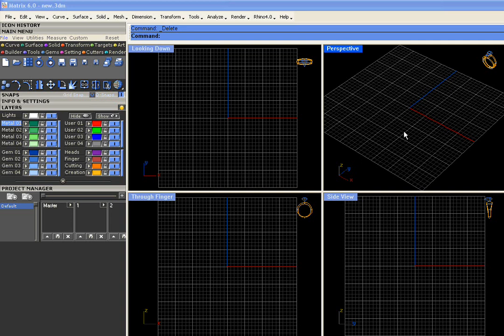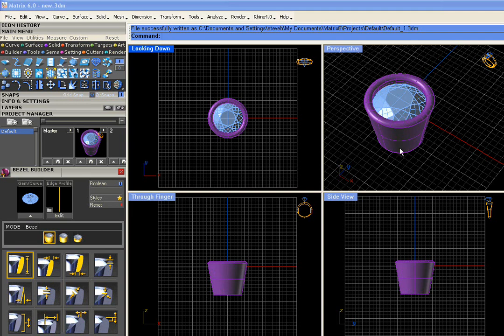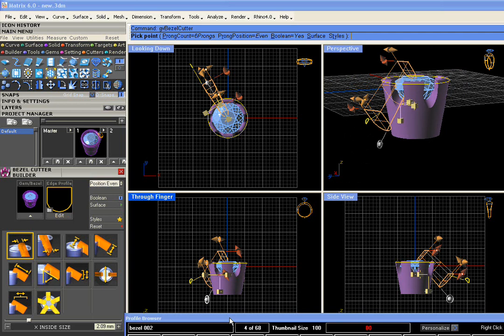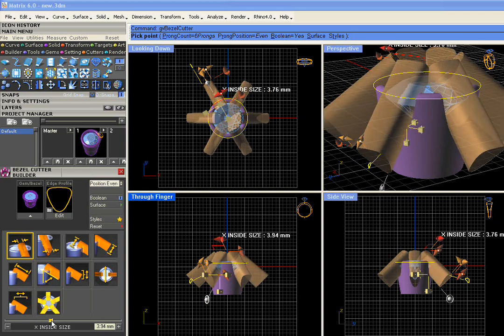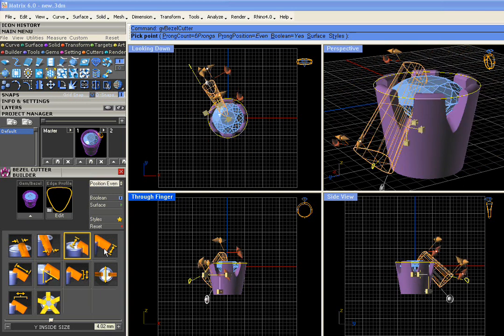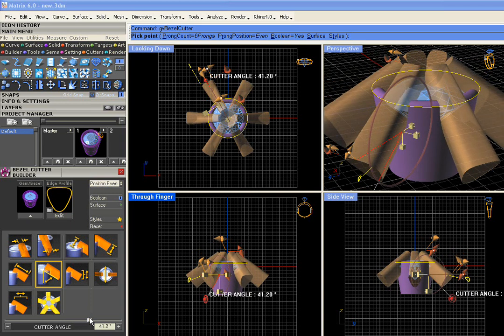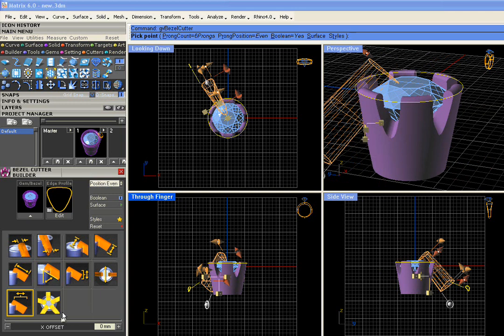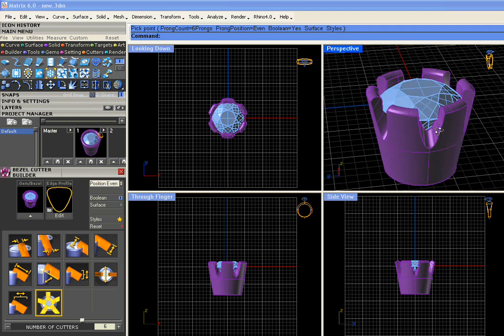3D cad jewellery designing video tutorials